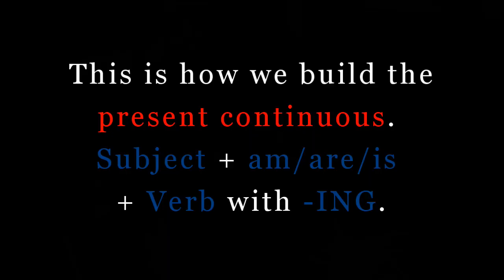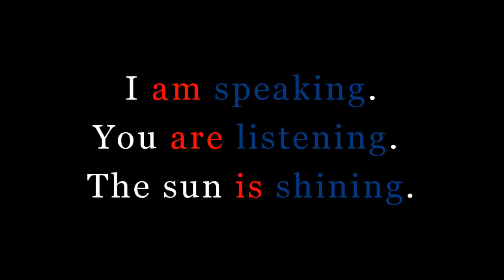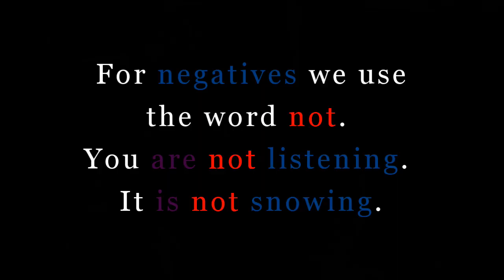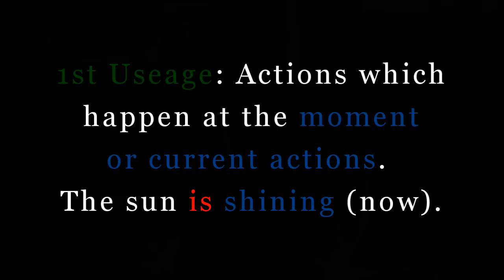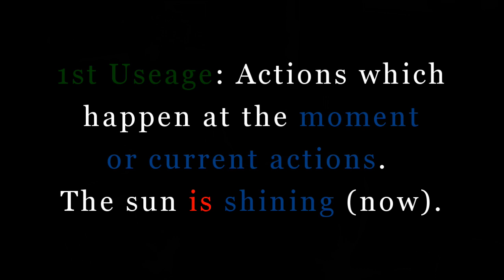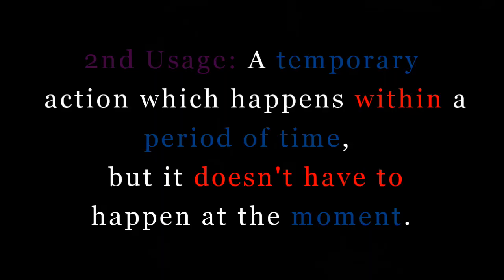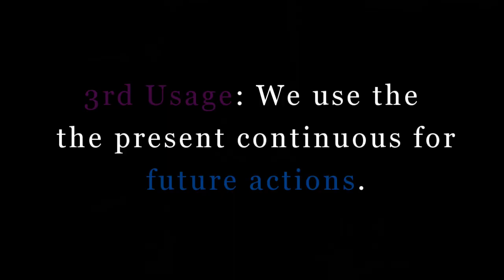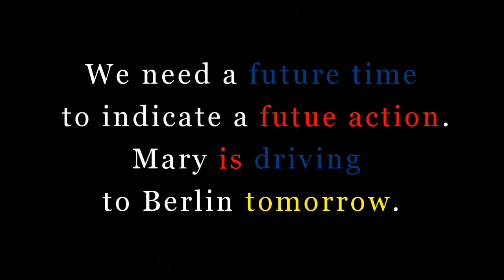HTE Video 2 Present Continuous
Here is a video about the present continuous (or present progressive) in the English language. This video is for beginners and I speak and explain in German and in English.

Dieses Video geht um die Verlaufsform in der Gegenwart. Das Video ist für Anfänger und Ich rede und erkläre die Grammatik auf Deutsch und Englisch.

Falls Sie weitere Fragen haben, bitte schreiben Sie Uns auf der oben genannten E-Mail-Adresse an.